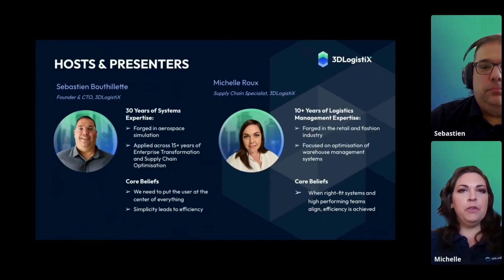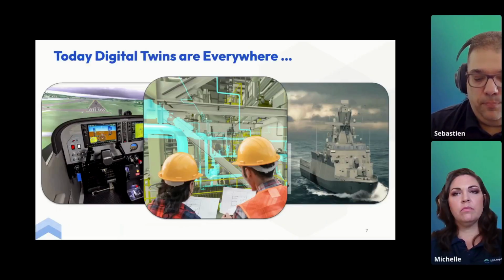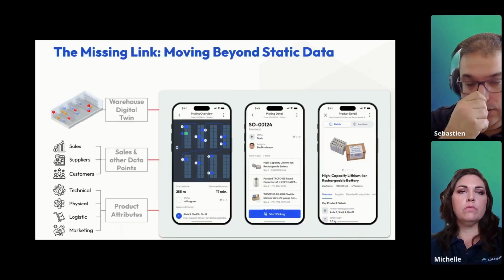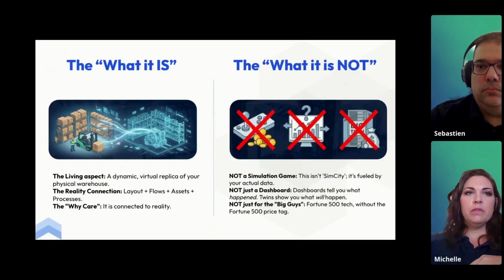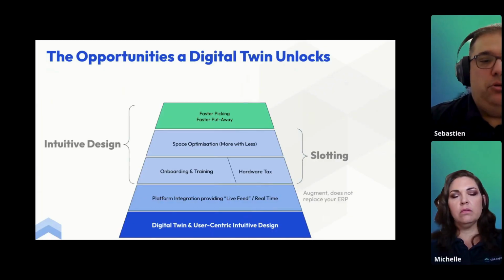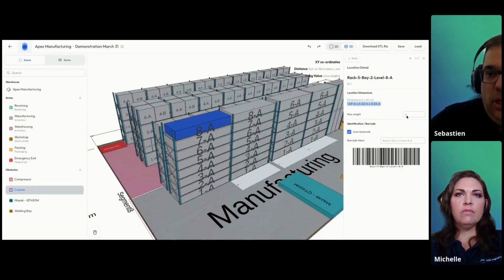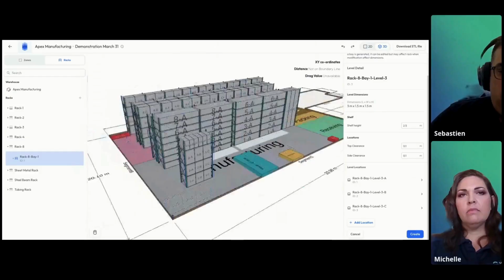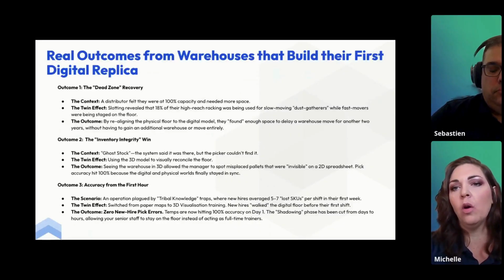Digital Twin What, Why and Demo for Digital Warehouses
Stop managing your floor through yesterday’s dashboards. See the "Visual Truth."

In this session, we move beyond static spreadsheets to show how a Digital Twin WMS creates a live, data-connected replica of your physical warehouse. While enterprise tools are often slow and expensive, this walkthrough focuses on bringing real-time visibility and "engineered flow" to mid-market operations.

What you'll learn:

- Digital Twin Explained: Without the Tech Jargon
- The Three Warehouse Problems a Digital Twin Solves Better Than Anything Else
- Real Outcomes From Warehouses That Built Their First Digital Replica
- A Live Demo and how 3DLogistiX Builds a Replica of Your Actual Warehouse

Why a Digital Twin Matters Now:
1. Onboard Faster: Perfect for peak-season temps, if they can use a map, they can pick with 100% accuracy on Day 1.
2. Protect Margins: Stop "hunting" for stock and start optimizing your existing footprint.